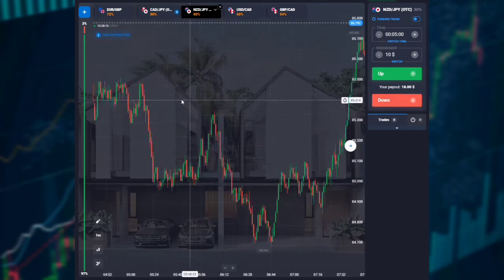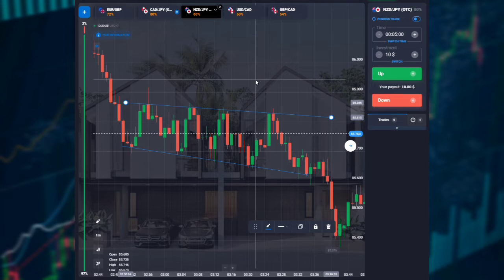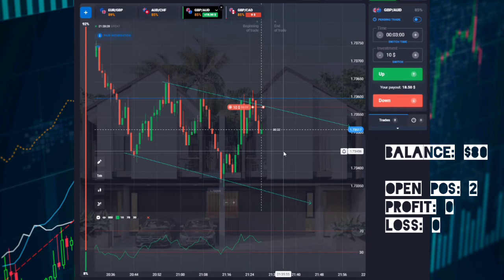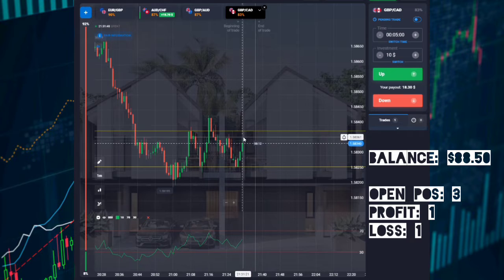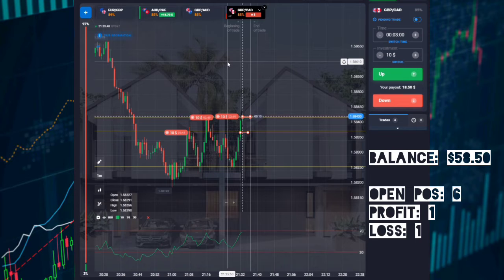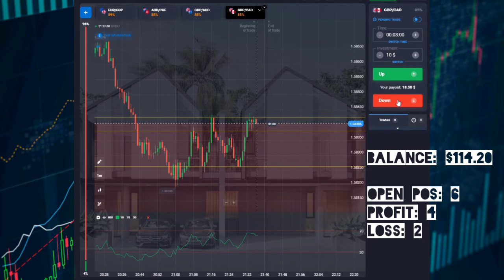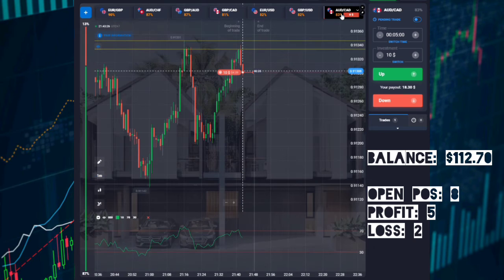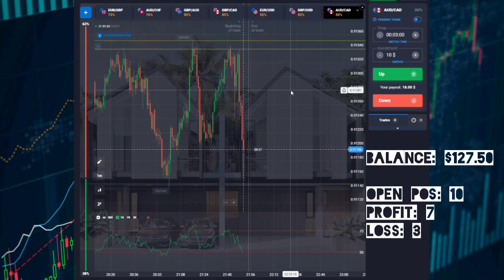Binary Option SIMPLE STRATEGY for Beginners 2022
WARNING!
Binary option is a high risk investment, make sure you know what you're doing. You might lose all your investment.